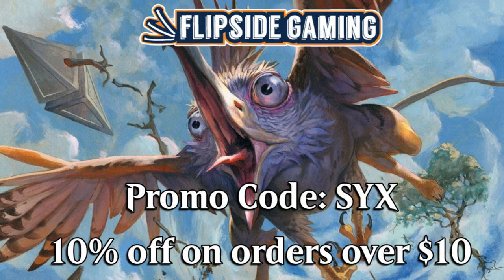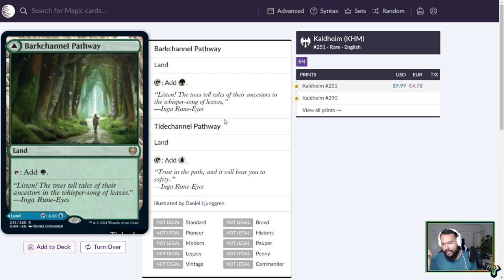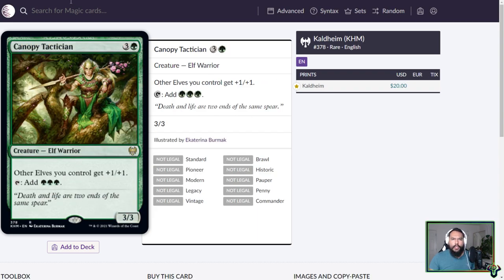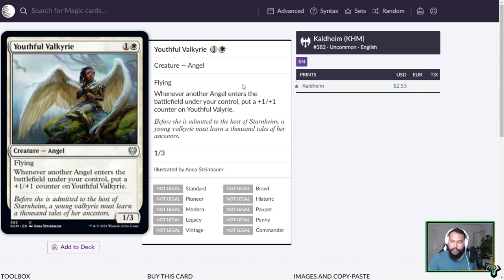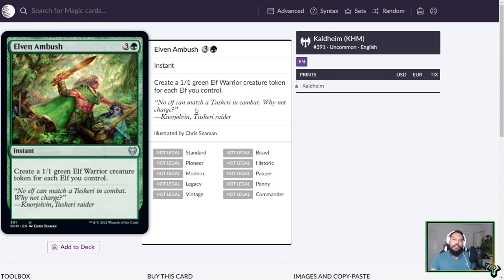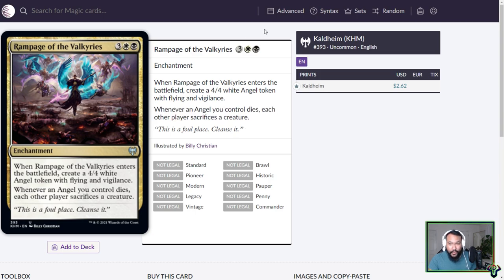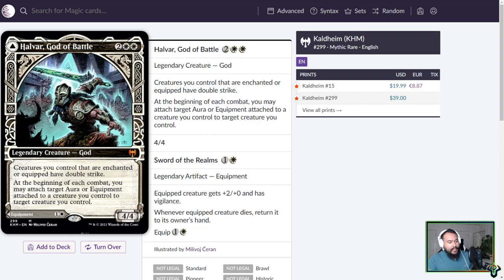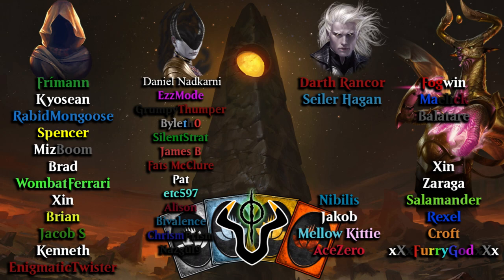Beards Everywhere!!! | MTG Kaldheim Spoilers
What part of the mythology do you want to see?

Matches:
00:00 Intro

• Upload Schedule (Fixed Days):
Wednesday- Bolas Ranked Bo3
Thursday- Brawl
Friday- Abzan Ranked Bo3 or Gladiator
Saturday- Streaming on Twitch

Oxford, MS

If you are using a service which doesn't use the usps or needs a physical address use
401 McElroy Dr
Box #1750
Oxford, MS
38655